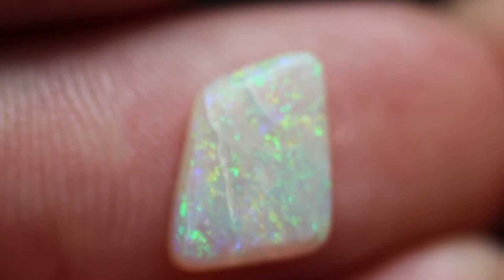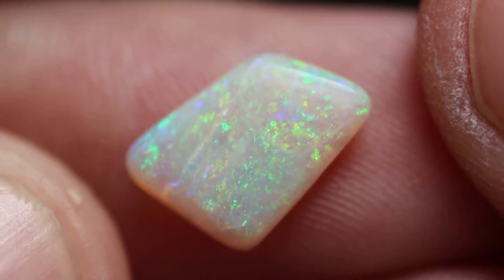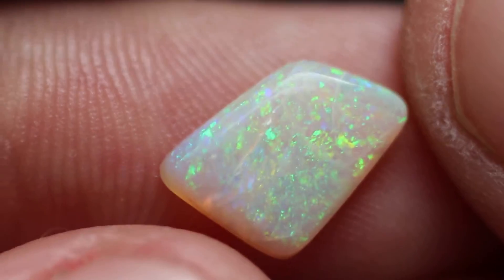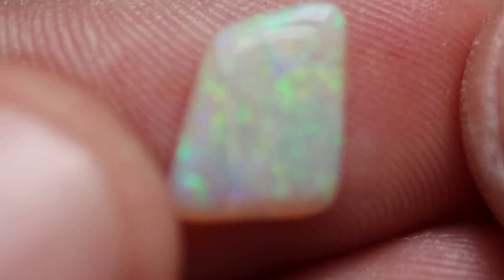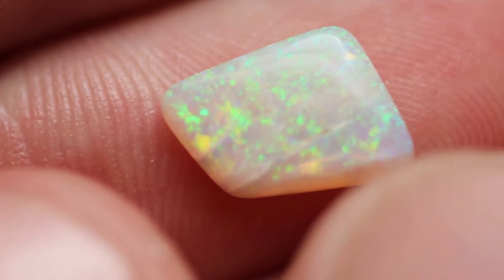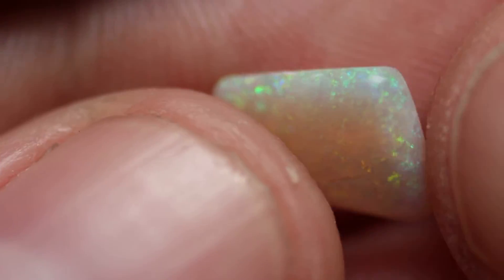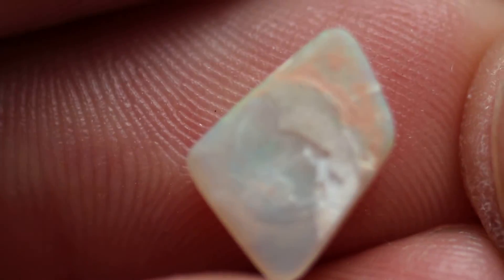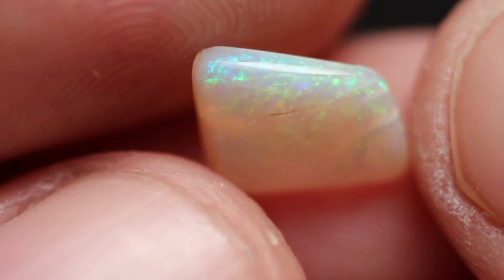Australian crystal opal natural loose 1.01ct 9.3mm x 7.2mm x 1.9mm gemstone gem THEOPALOUTLET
Natural crystal opal Iridescent 1.01ct Australian loose

Size Length approx. 9.3mm x 7.2mm x 1.9mm